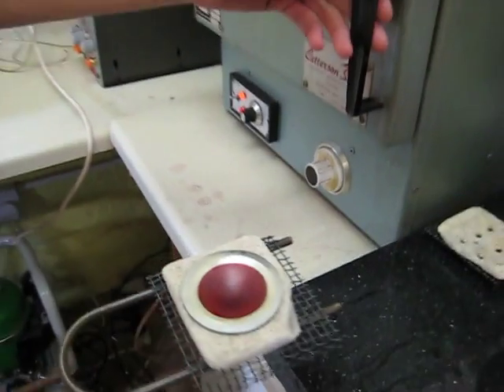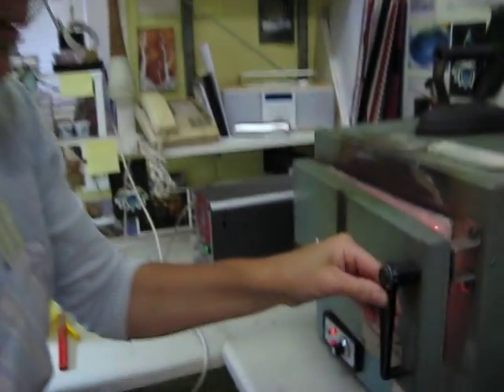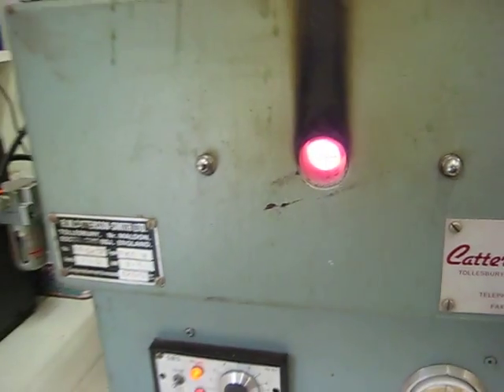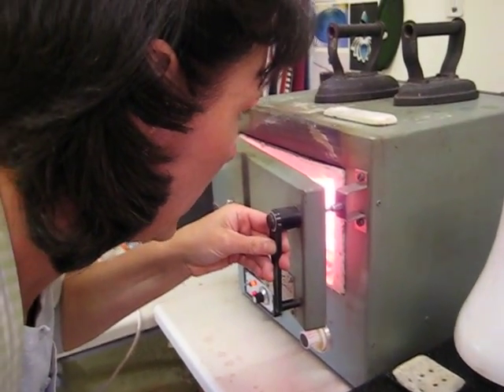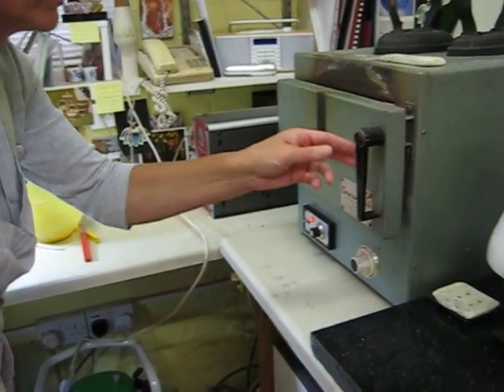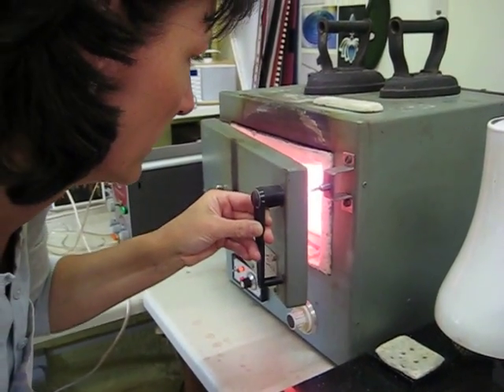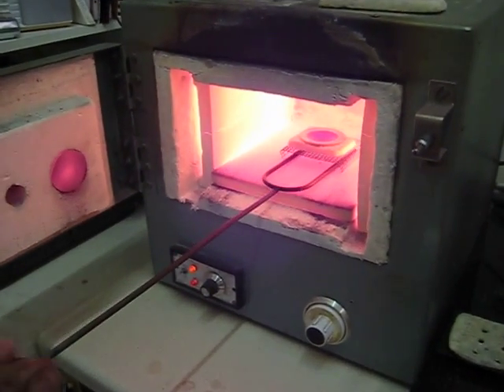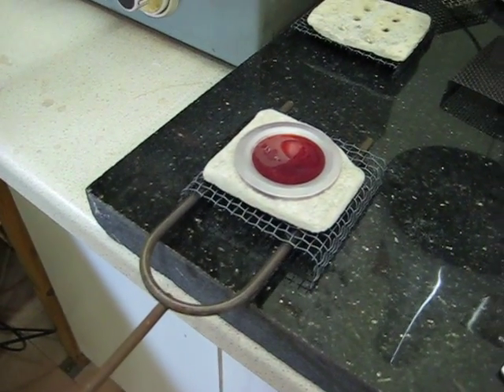Rachel Gogerly firing an enamel bowl